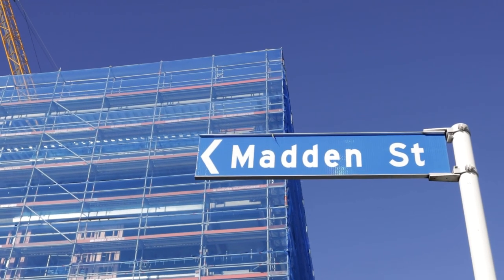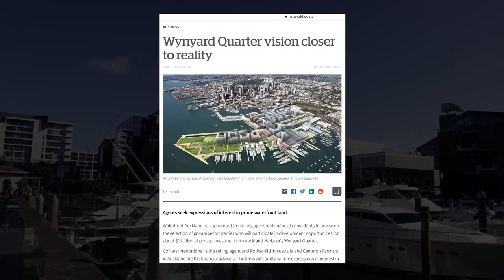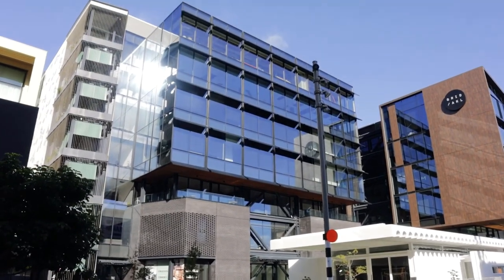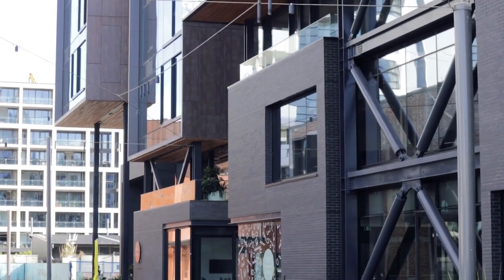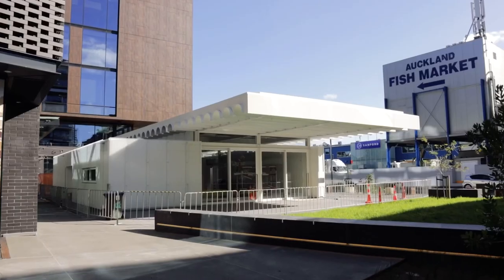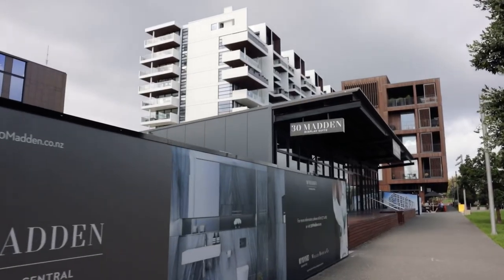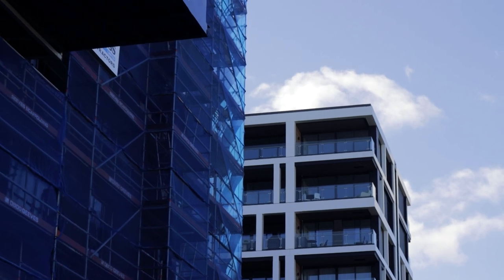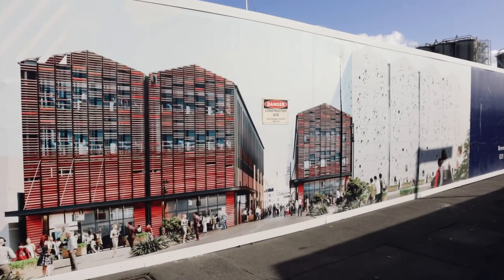Massive change and stunning new buildings in Wynyard Quarter | Madden Street | Chris Farhi Vlog 46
This vlog provides an update on the latest real estate action on Madden Street in Wynyard Quarter, Auckland. Madden Street has been under a massive transformation. Panuku Development Auckland initially prepared the land for development and then enlisted the help of developers Precinct Properties New Zealand Limited and Willis Bond to deliver the new commercial and residential buildings. Orams Marine is also underway with the Site 18 development at the Orams Marine Village. The newest buildings on the street are Precinct Properties’ 10 Madden office campus (anchored by the Media Design School) and Willis Bond’s stunning new apartments at 30 Madden.

TAG THE TEAM:  If one of your mates is involved in these projects then please tag them in the comments so we can celebrate their work….